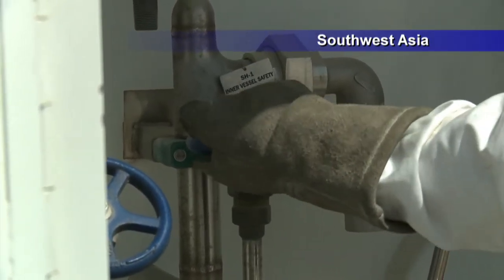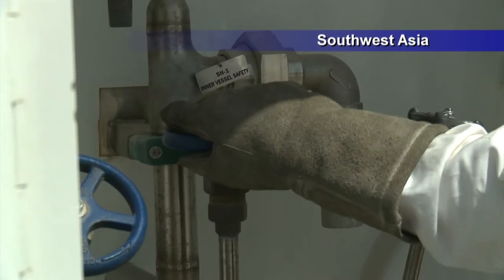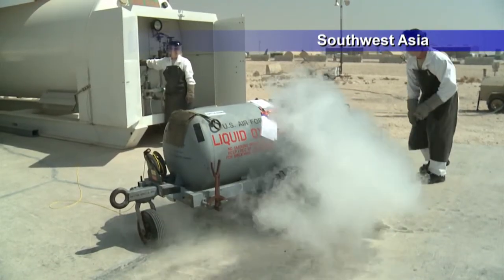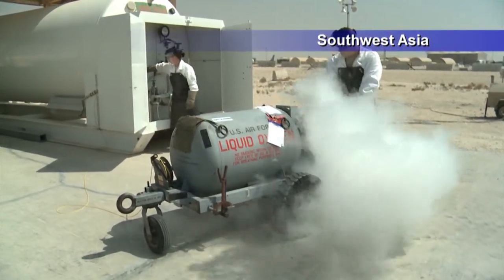Air Force Report: Cryogenics Airmen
Cryogenics Airmen make sure the life support systems on airframes are filled with oxygen. Courtesy Video | Defense Media Activity - Air Force | Date: 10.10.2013